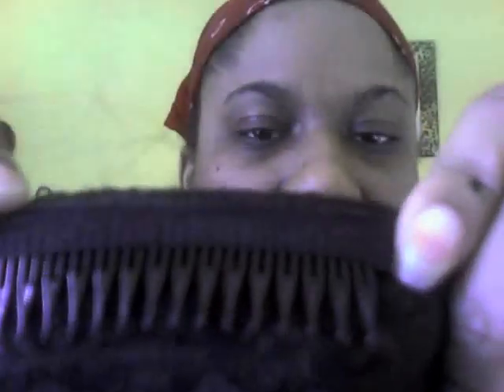MODEL MODEL SUPERMINGO COCKTAIL WIG - Wig Review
A wig review of the cocktail half wig Supermingo by Model Model. I forgot the price of it. But I did it on sale. After wearing it for a while. I really love the wig. The texture is very soft. Downfall is that it is not thick enough or like it looked in the picture. However, I would recommend this wig.